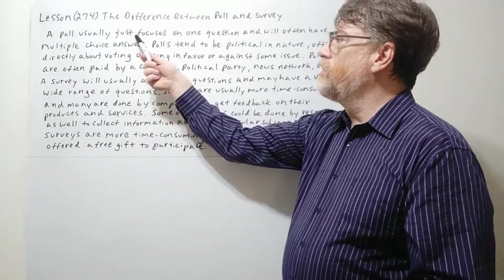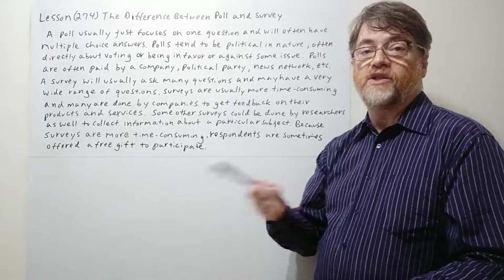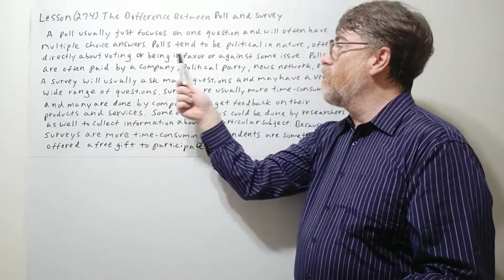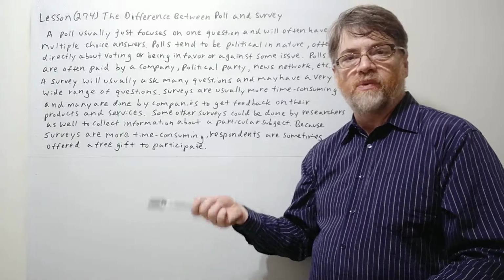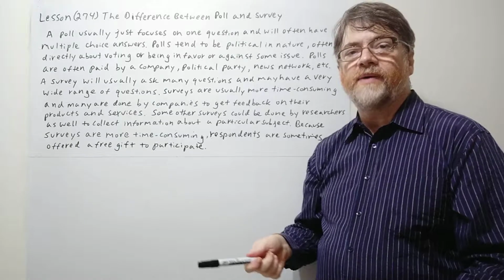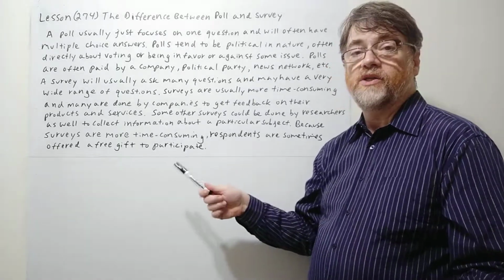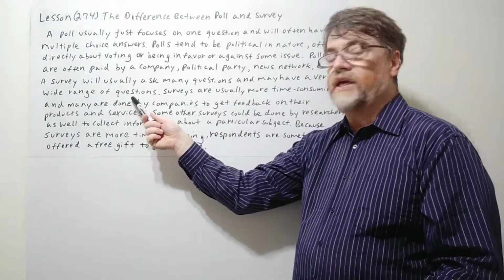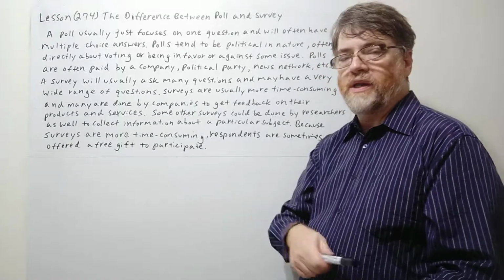Tutor Nick P Lesson (274) The Difference Between Poll and Survey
In this video we will discuss the difference between a poll and a survey and when you are more likely to use one instead of the other, You can use the captions to view all the words in this video.